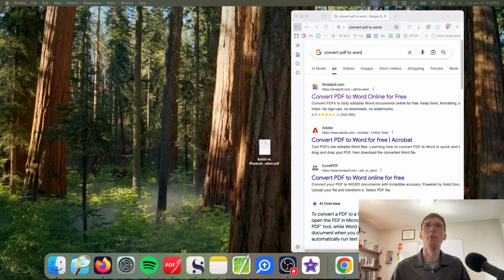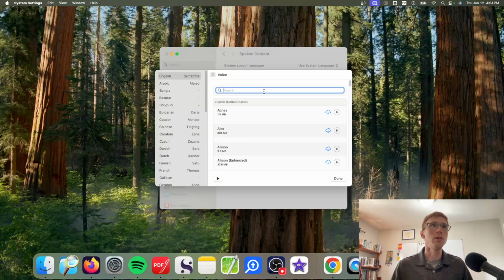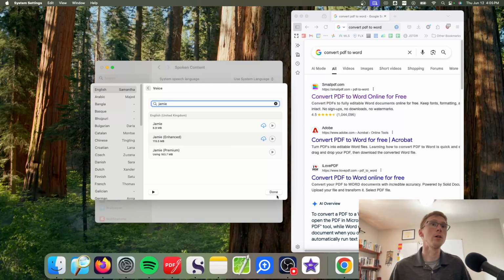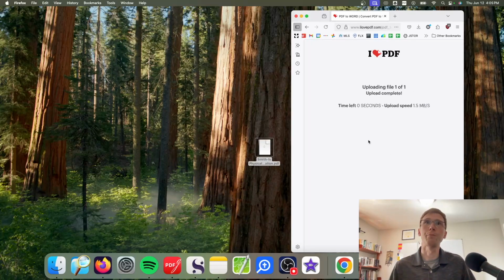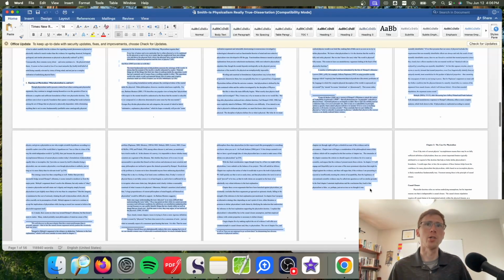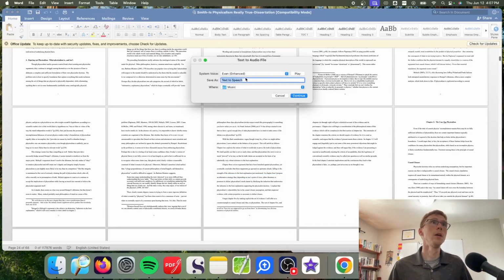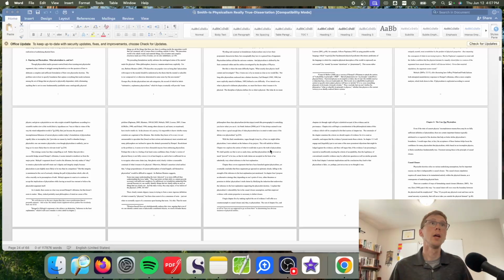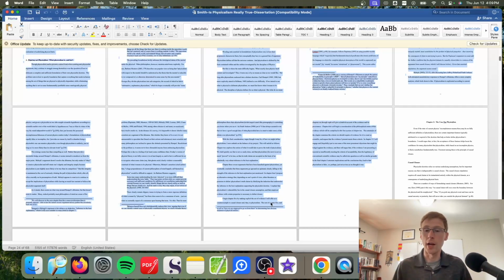Idiot-proof PDF to Audiobook Conversion (MacOS) (Microsoft Word)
For those who don’t want to worry about paid software, complicated python installations, or internet-dependent solutions, this is an incredibly easy way to convert personal documents to audiobooks using your computer’s Text-to-Speech engines.

These are *not* as fluid as premium AI voices, but they are free and exportable as m4a files to use on a phone or mp3 player at your convenience.

| Chapters |
0:00 Introduction
1:15 Choose Text-to-Speech Voice
2:33 Convert PDF to DOCX
3:22 Generate audio file from Word Document